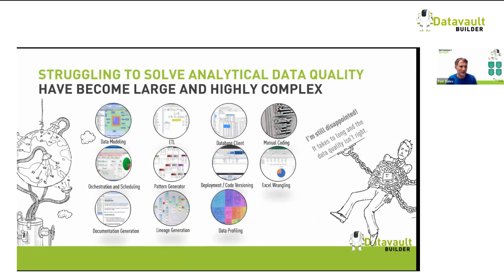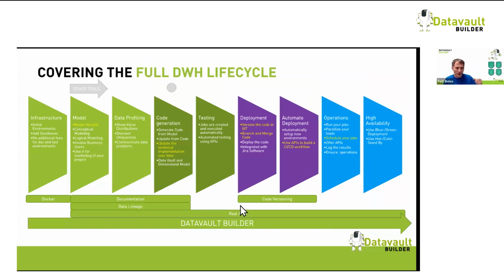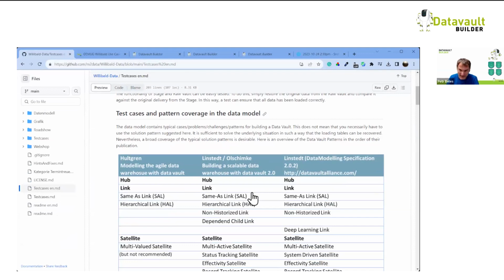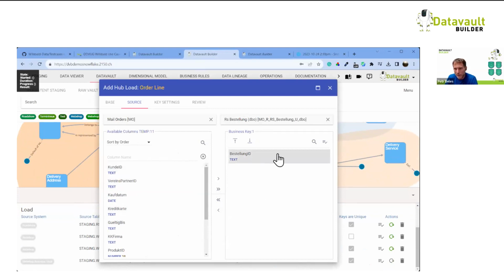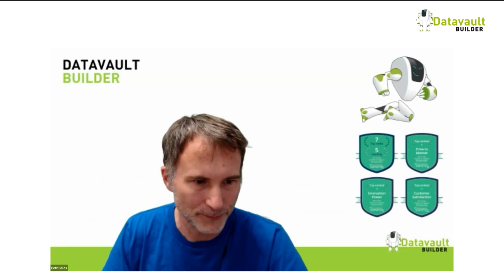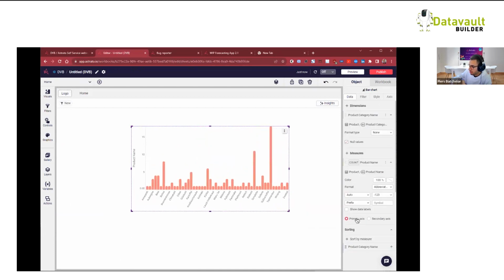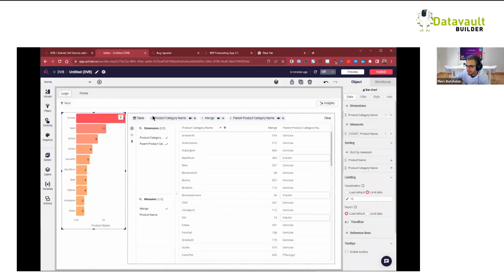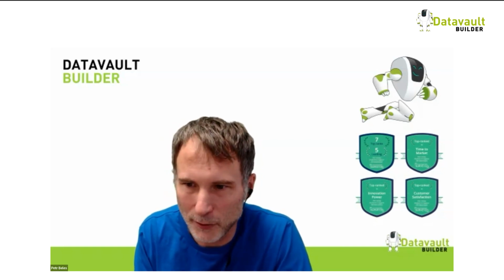Self Service Mastery: Live data viz from an automated Warehouse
Join us for a transformative webinar where Astrato Analytics and Datavault Builder join forces to redefine the data game. Discover how you can not only trust your data but also make agile, data-driven decisions—without breaking a sweat or the bank.

What You'll Learn:
• How Astrato's state-of-the-art live query BI tool supercharges Datavault Builder’s data warehousing capabilities for unmatched speed and accuracy.

• Experience a live demo of a powerful, real-time dashboard that exemplifies "insights at the speed of thought."

• Unearth the secrets to enabling every team member to be a data pro, liberating you from the shackles of tedious data queries.

• Understand how Datavault Builder's full auditability and governance can be seamlessly integrated, fortifying your data trust without extra effort.

• This is not just another webinar; it's an invitation to leapfrog to conclusions and transform data into a trusted, actionable asset. Cut the fluff. Get real insights, real fast.